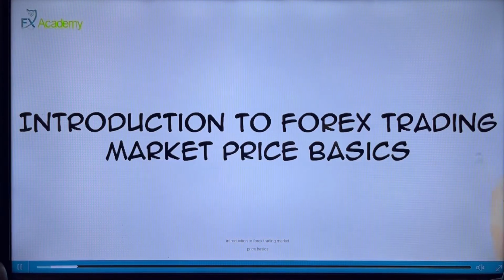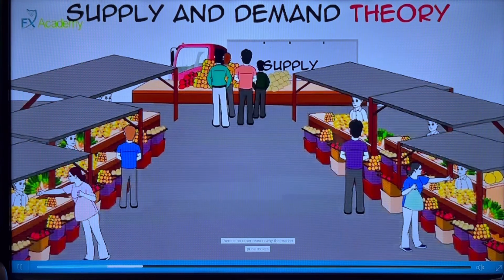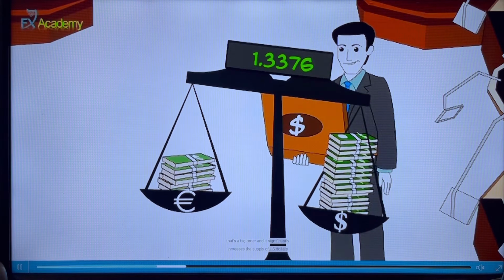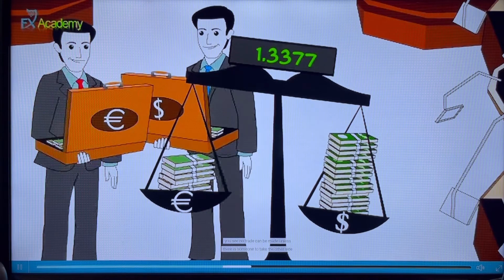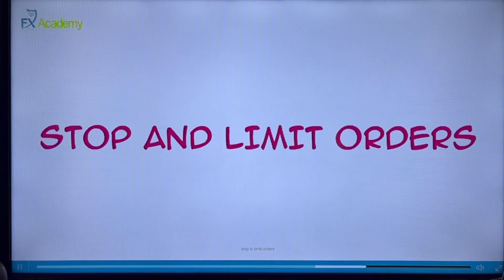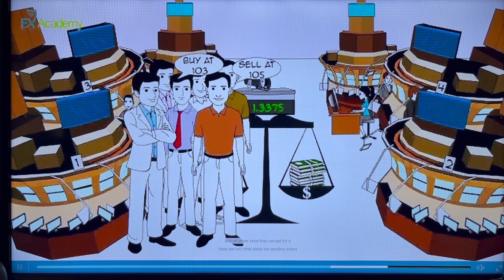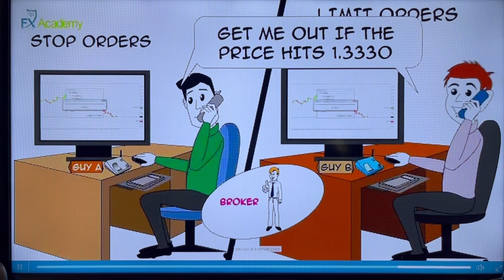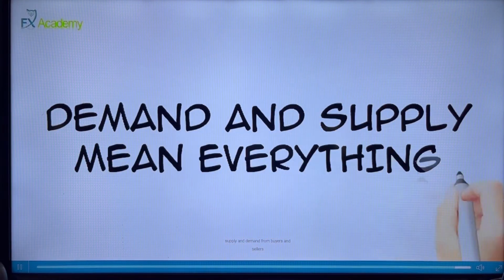I made a mistake/ This is # 5 📉📈📊